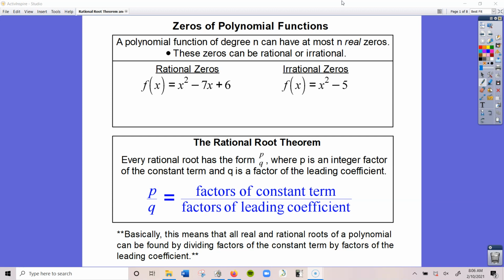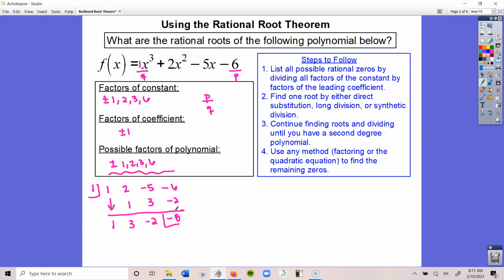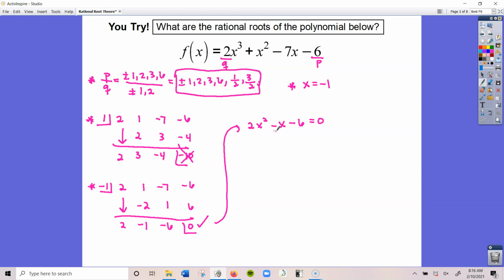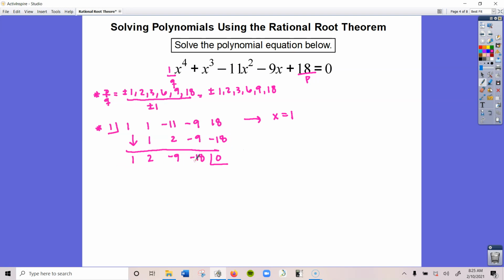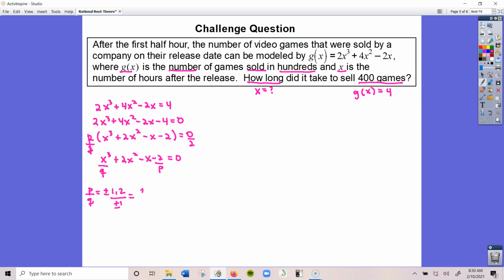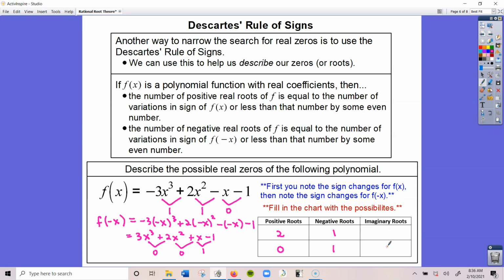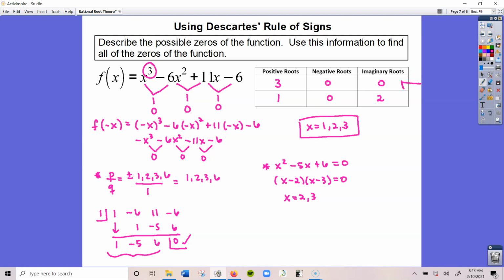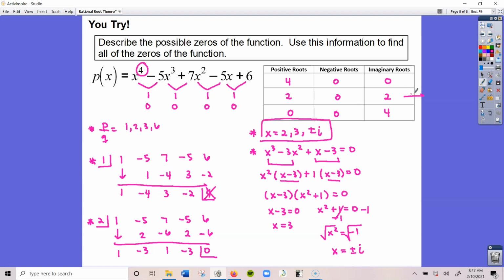Rational Root Theorem and Descarte's Rule of Signs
Students will learn how to use and apply the Rational Root Theorem and Descarte's Rule of Signs to find all of the rational roots of a polynomial.